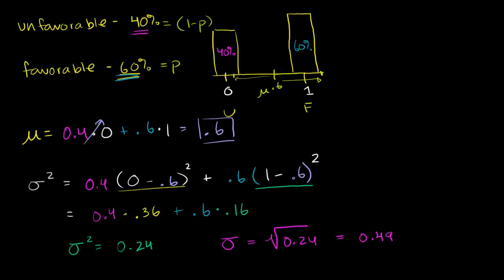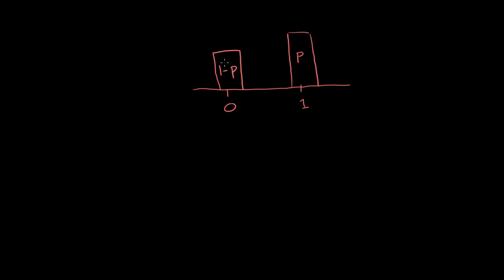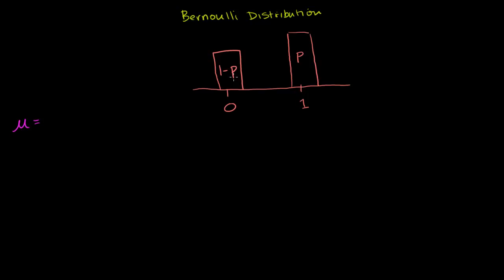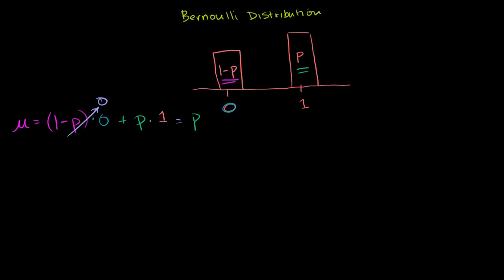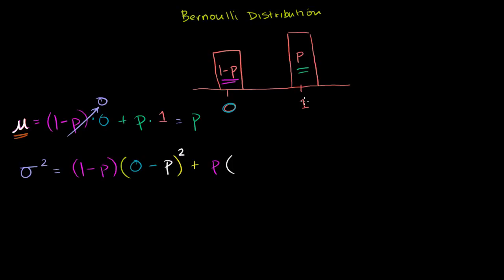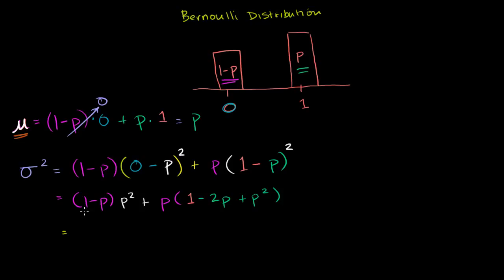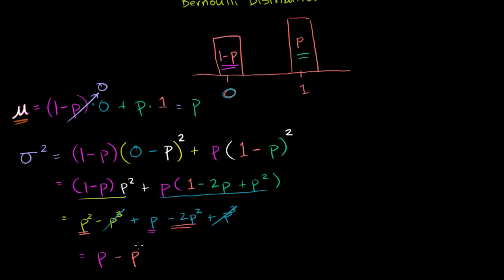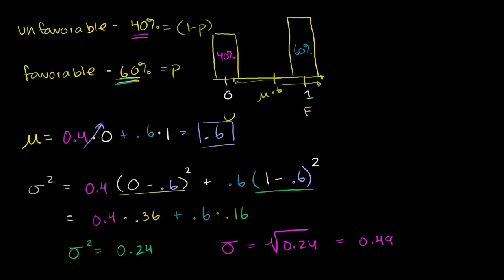032 Bernoulli Distribution Mean and Variance Formulas